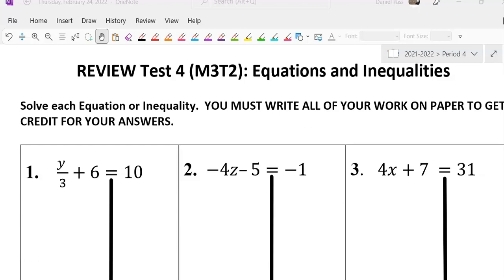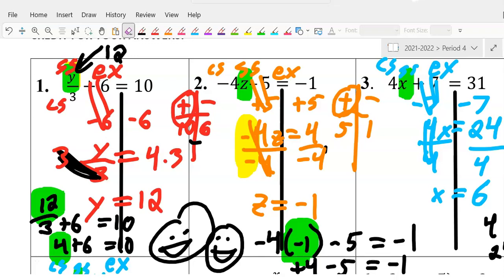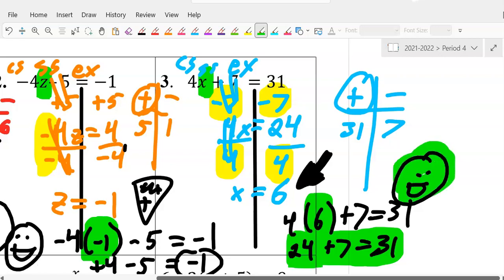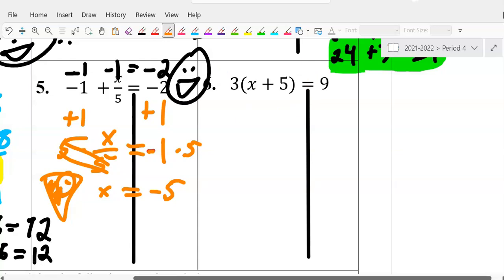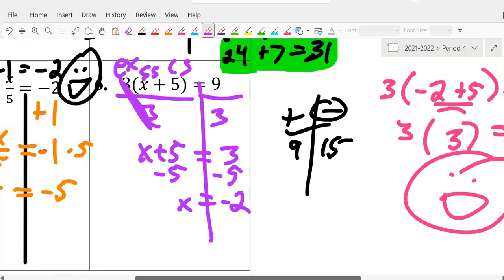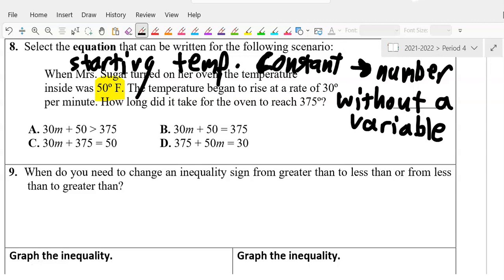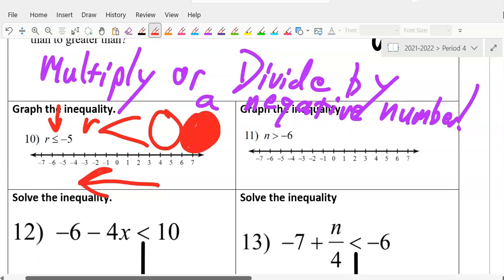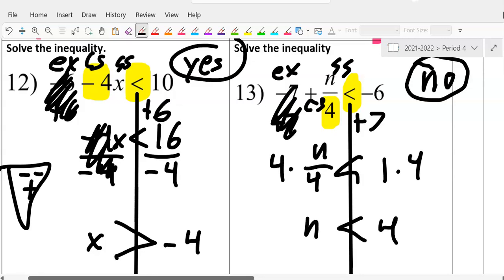Mr. Pass - Period 4 - Test 4 Review - Equations and Inequalities